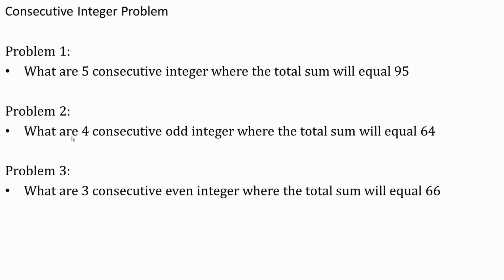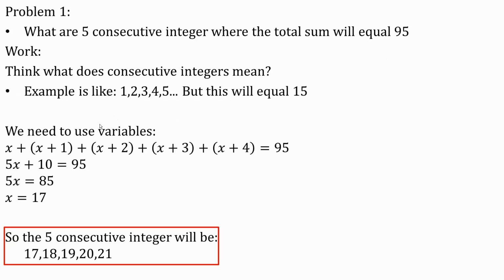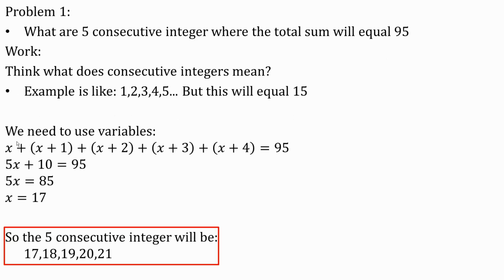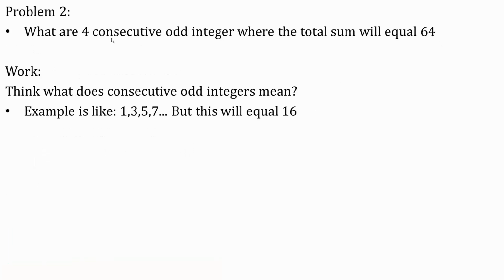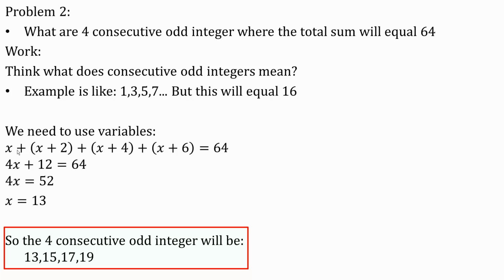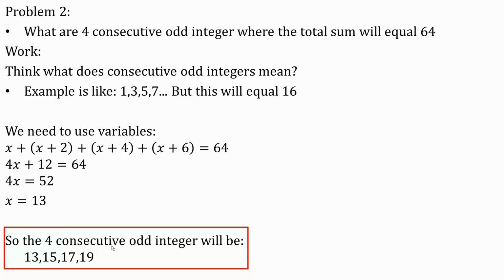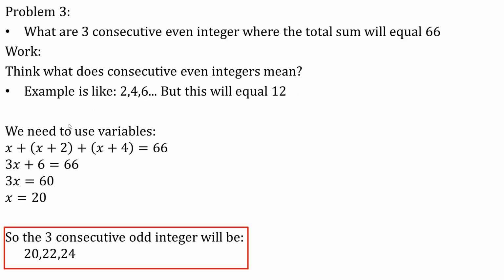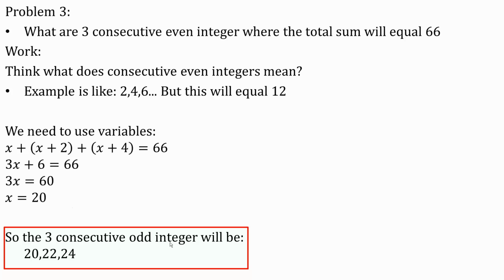Consecutive Integer Problem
Workbooks that I wrote: